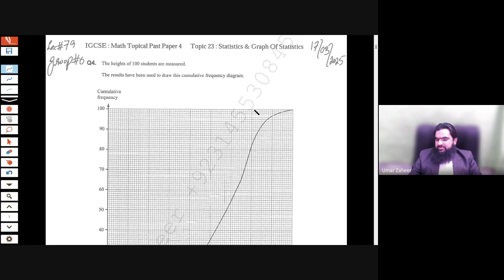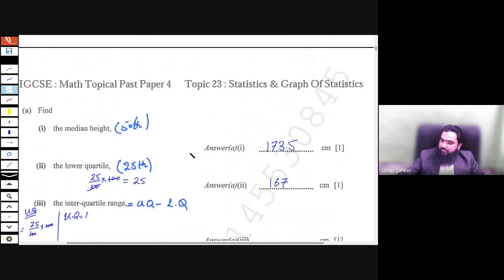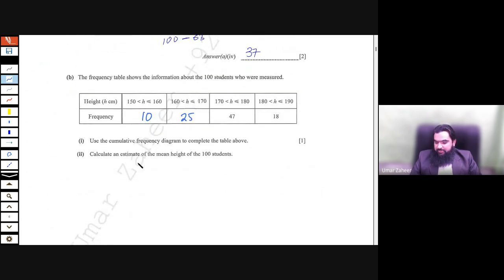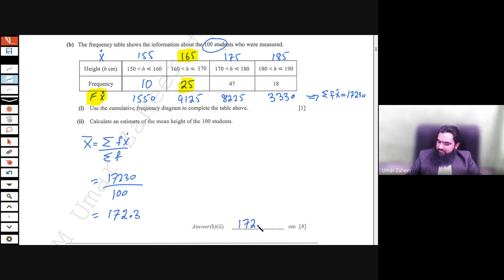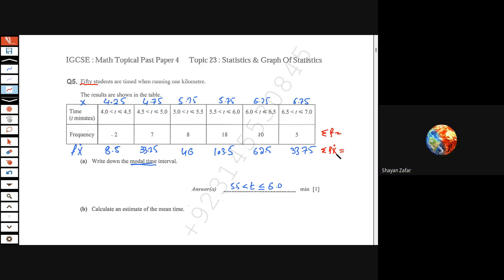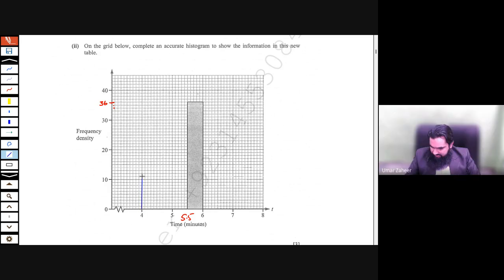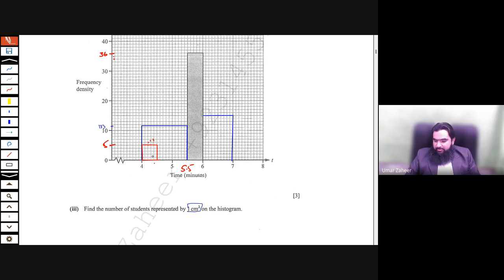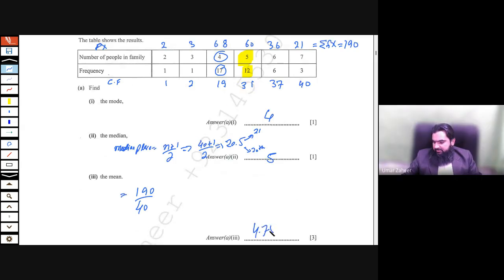STATISTICAL GRAPH TOPICAL PART 2 LEC# 79 |IGCSE/ O LEVEL Mathematics||MUHAMMAD UMAR ZAHEER